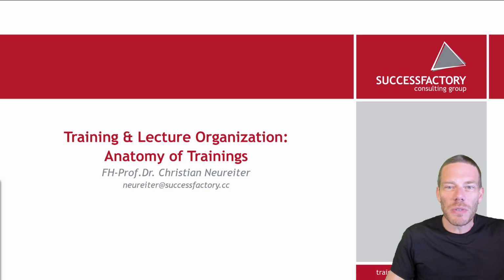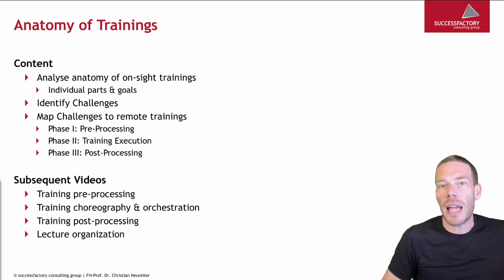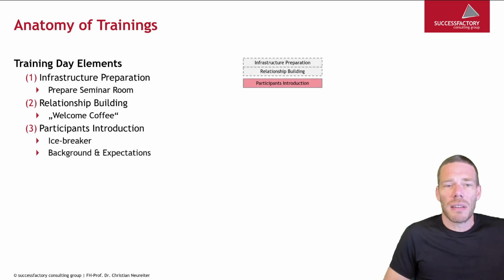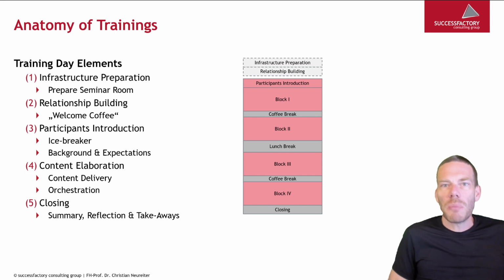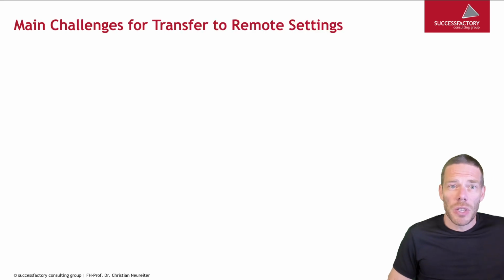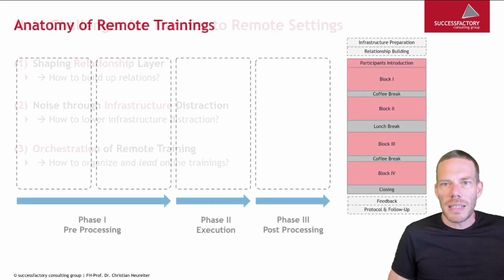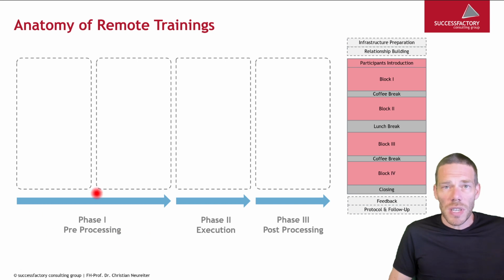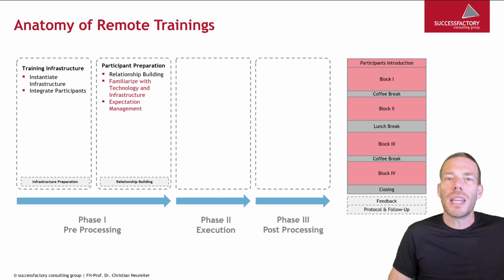6.2 - Anatomy of Lectures